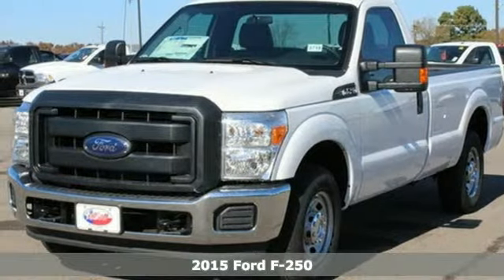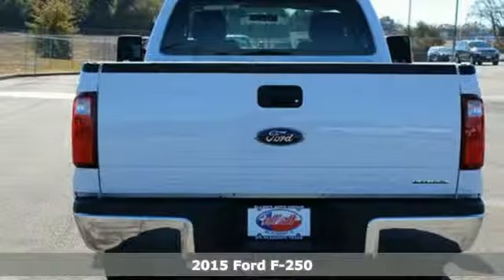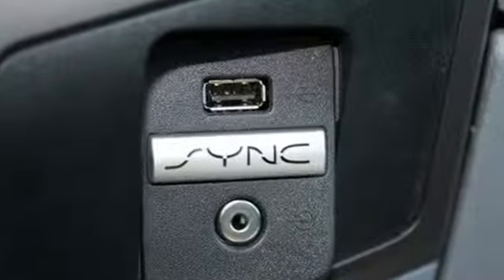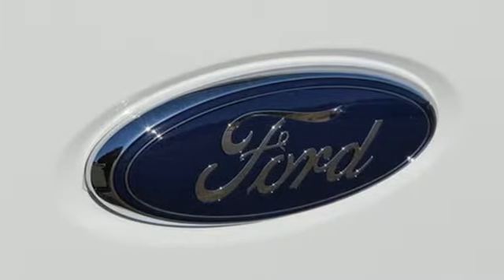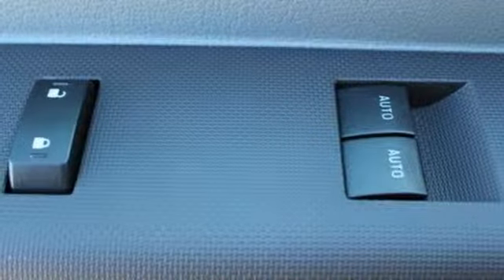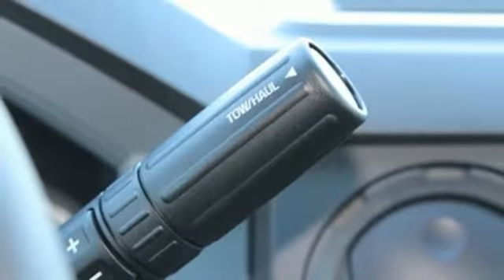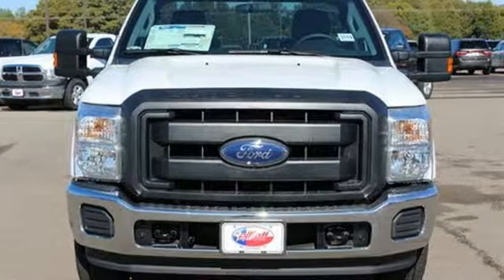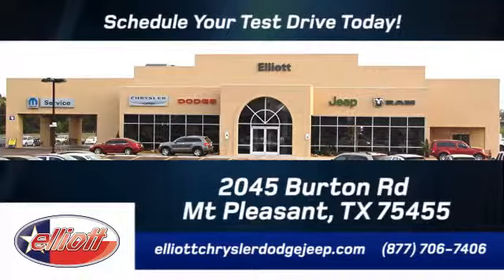2015 Ford F-250 Mt Pleasant TX Greenville, TX #3719 - SOLD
Year: 2015
Make: Ford
Model: F-250
Trim: 2WD REG CAB 137^^
Engine: 6.2L V8
Transmission: Automatic 6-Speed
Color: Oxford White
Interior: Steel w/Heavy Duty Vinyl 40/20/40 Split Bench Seat
Stock #: 3719
VIN: 1FTBF2A60FEB87001
Trailer Brake Controller. XL Decor Group (Chrome Front Bumper and Chrome Rear Step Bumper) XL Value Package (Radio: AM/FM Stereo/Single-CD/MP3 Player and Steering Wheel-Mounted Cruise Control) 2D Standard Cab 6.2L V8 EFI SOHC 16V Flex Fuel 6-Speed Automatic RWD Oxford White Steel Hd Vinyl ABS brakes Electronic Stability Control Low tire pressure warning and Traction control. Are you ready for some hauling? This rock-solid 2015 Ford F-250SD will pull anything you want... Just do it. You out enjoying this outstanding Ford F-250SD would be so much better than it sitting here proving nothing on our lot. It's ready each time and every time. Come let it show you! Price includes everything that was added to the vehicle at the dealership so no surprises To qualify for all rebates a qualified trade in and/or financing with Ford or Lincoln may be required. We are located just west of Titus Regional Medical Center on I-30.

Address:
2045 Burton Rd.